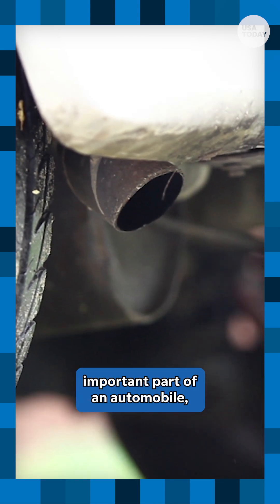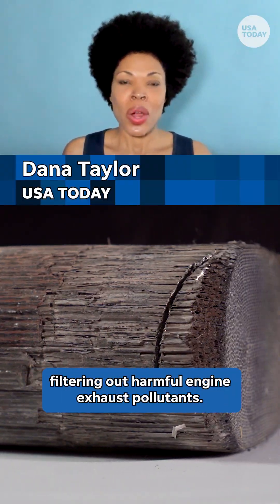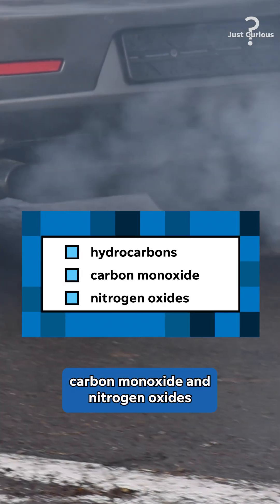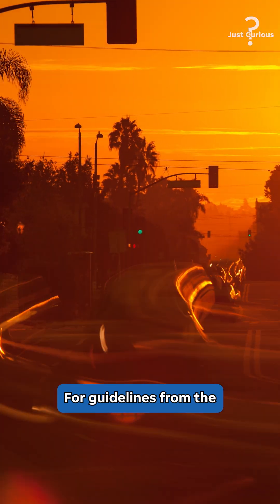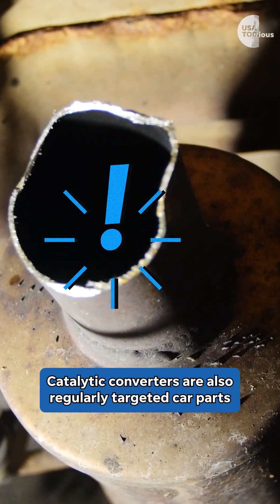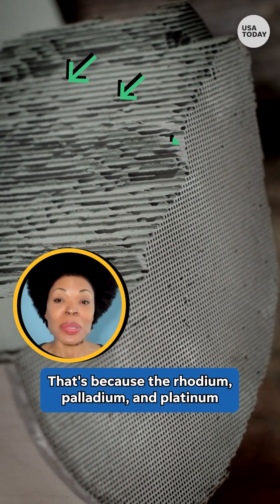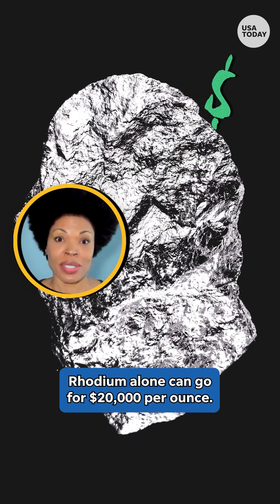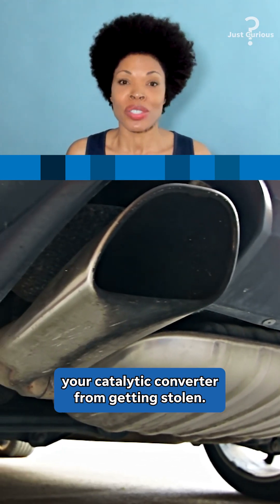Why catalytic converters are valuable targets for theft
Catalytic converters are an important part of a car's system that filters out harmful pollutants.